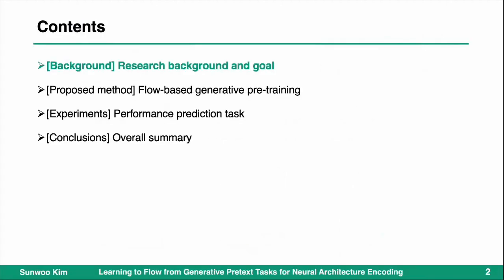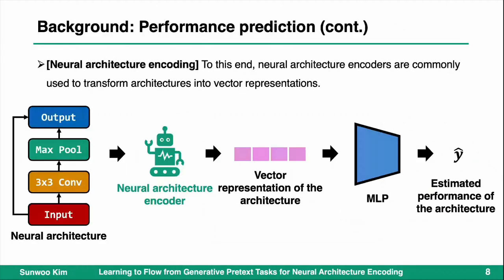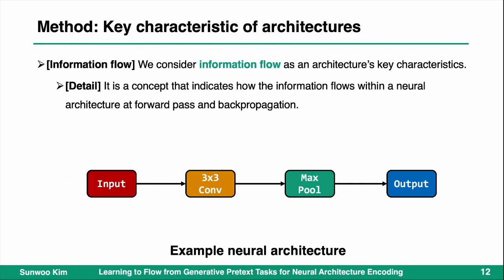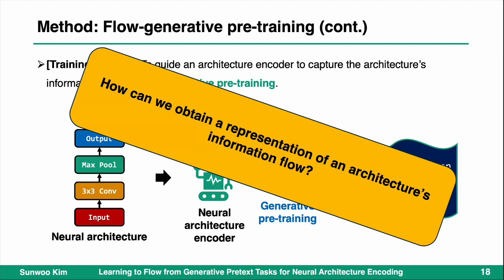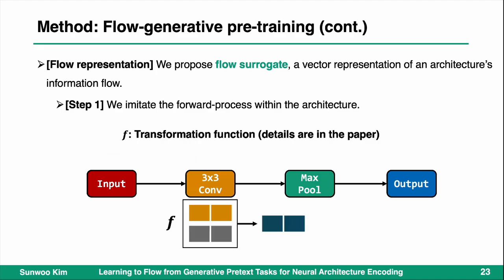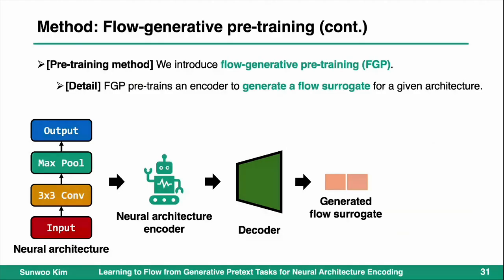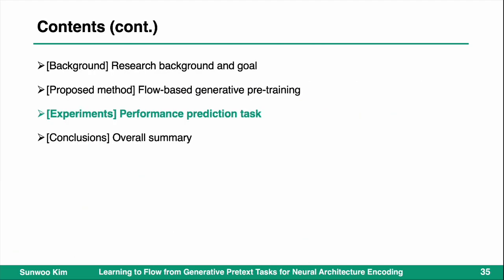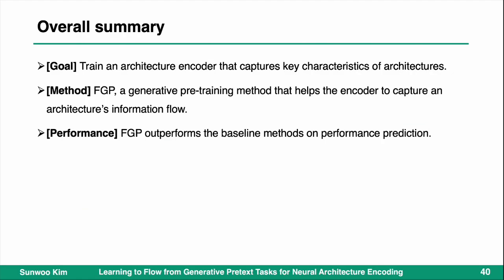Learning to Flow from Generative Pretext Tasks for Neural Architecture Encoding (NeurIPS 2025)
A video presentation of Sunwoo Kim, Hyunjin Hwang, and Kijung Shin, "Learning to Flow from Generative Pretext Tasks for Neural Architecture Encoding," NeurIPS 2025.

The performance of a deep learning model on a specific task and dataset depends heavily on its neural architecture, motivating considerable efforts to rapidly and accurately identify architectures suited to the target task and dataset. To achieve this, researchers use machine learning models-typically neural architecture encoders-to predict the performance of a neural architecture. Many state-of-the-art encoders aim to capture information flow within a neural architecture, which reflects how information moves through the forward pass and backpropagation, via a specialized model structure. However, due to their complicated structures, these flow-based encoders are significantly slower to process neural architectures compared to simpler encoders, presenting a notable practical challenge. To address this, we propose FGP, a novel pre-training method for neural architecture encoding that trains an encoder to capture the information flow without requiring specialized model structures. FGP trains an encoder to reconstruct a flow surrogate, our proposed representation of the neural architecture's information flow. Our experiments show that FGP boosts encoder performance by up to 106% in Precision-1%, compared to the same encoder trained solely with supervised learning.